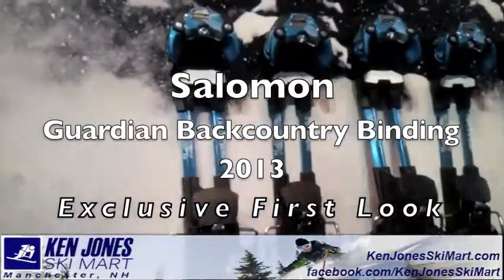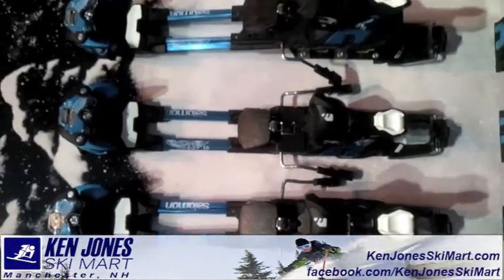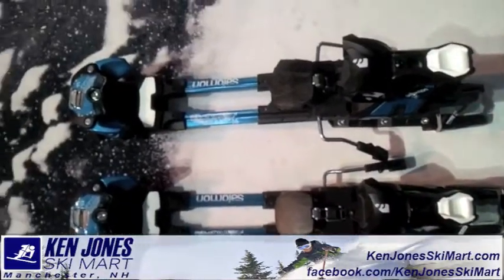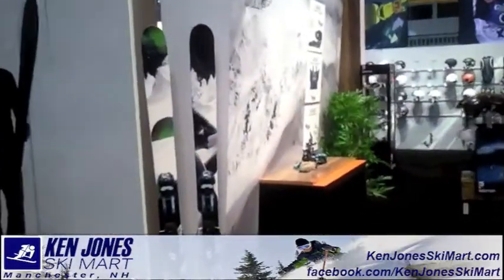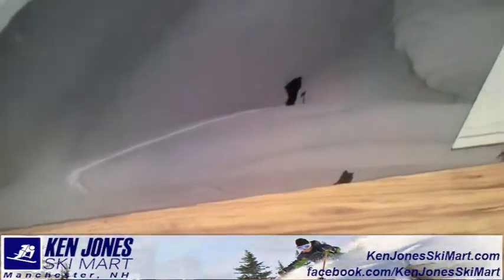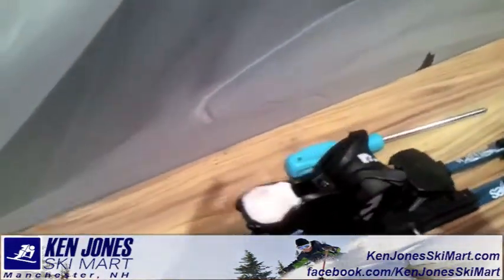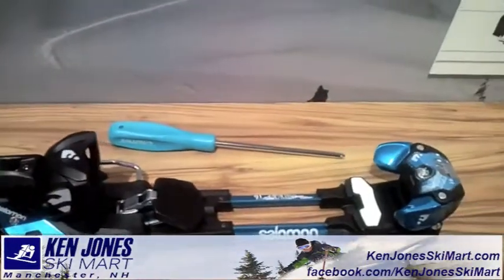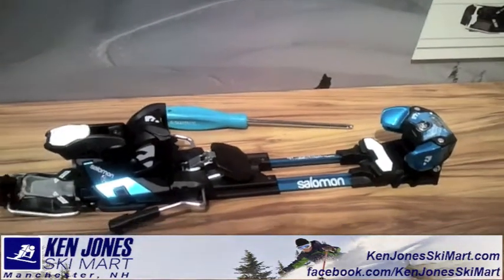Salomon - Guardian 16 Backcountry Binding - 2013 First Look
Salomon Guardian 16 Backcountry Binding - Exclusive First Look 2013

By offering the most convenient and time-saving transition from hiking to riding, the binding helps enable a better experience in the mountains. Beyond its greater transition efficiency, this design also helps reduce the hazards and inconvenience involved in taking off your skis on difficult terrain. Featuring the Hike & Ride Switch, which is easily engaged with your ski pole, it is no longer necessary to remove your skis when switching between hiking and riding modes. After climbing, simply use your ski pole to flip the climbing bar to skiing position, step down with your heel until the binding locks securely into place, and you are ready for the turns you've just earned.

Dylan Jones Hall of Ken Jones Ski Mart bringing you an Exclusive First look at 2013 product from the SnowSports Industries of America trade show in Denver, CO.